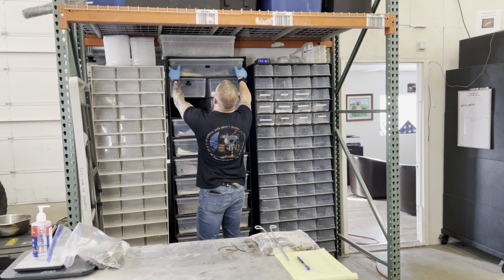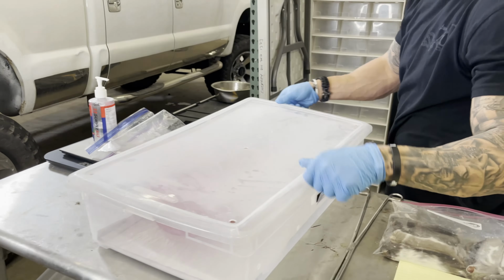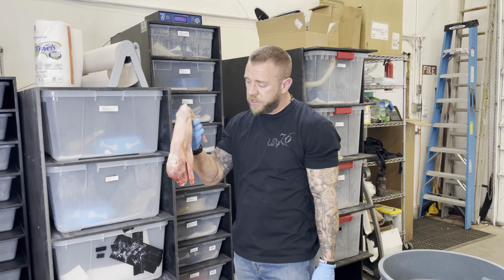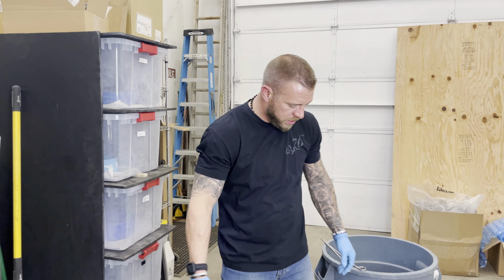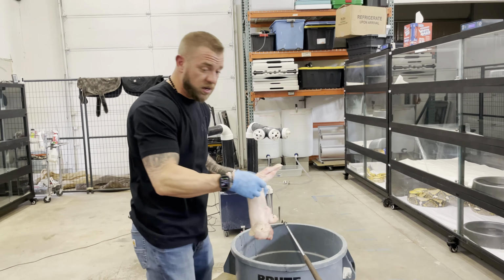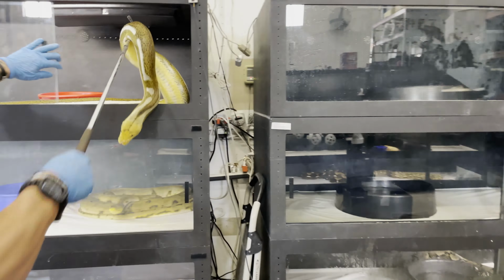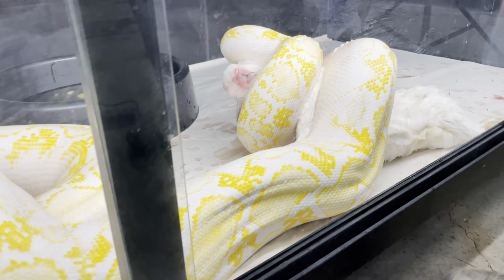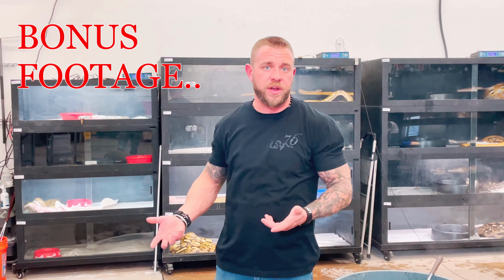Reticulated Pythons In The Mood For FOOD!- Wildfire Retics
Feeding Day For All of Our Pythons- Hey Folks.  Hope everyone is having a great day.  It is feeding day here at Wildfire Retics, and since you guys asked for a feeding video, we are bringing it to you. In this video, we cover what an average feeding day is like with the dozens of reticulated pythons in our collection, as well as some tips and tricks that you guys might find helpful.  Enjoy! As always, if you have any questions, just let us know!